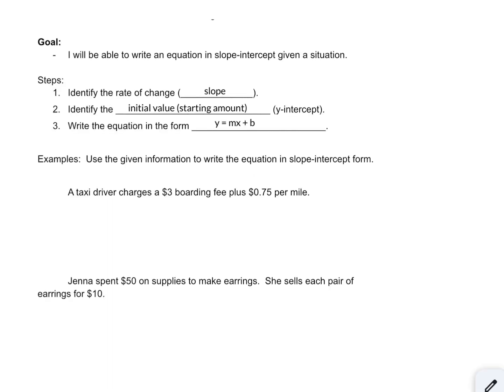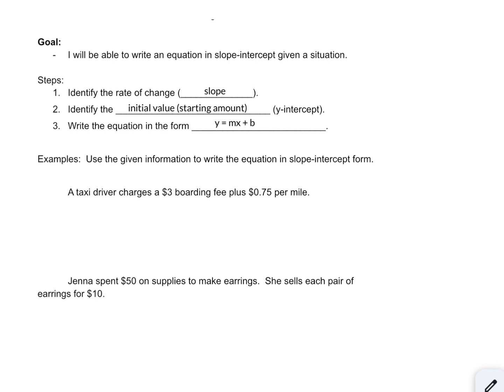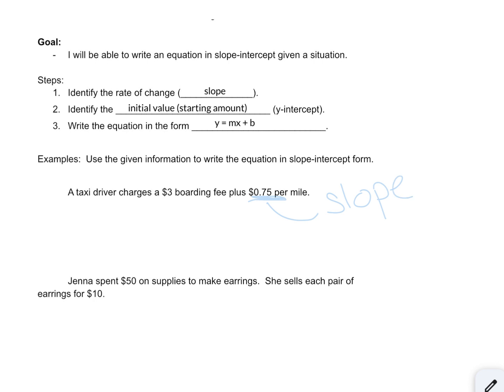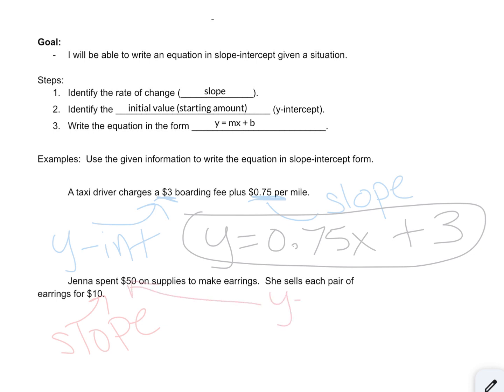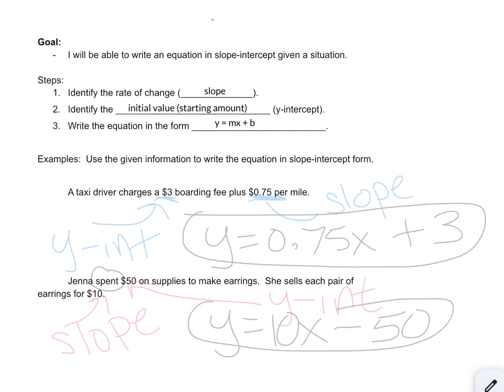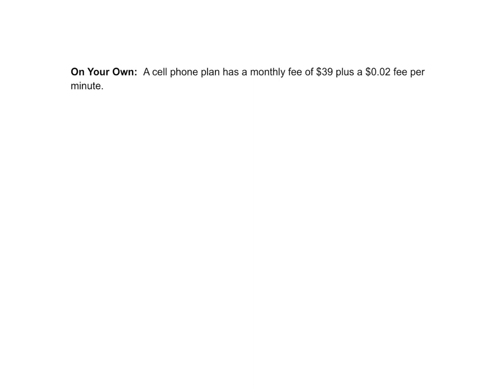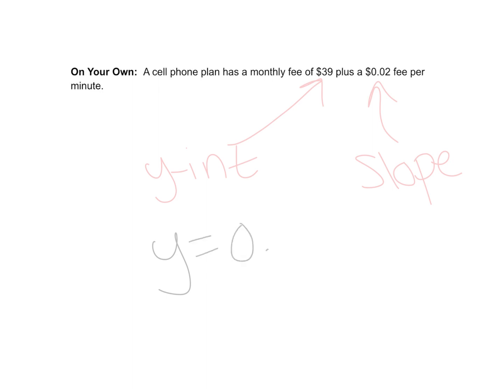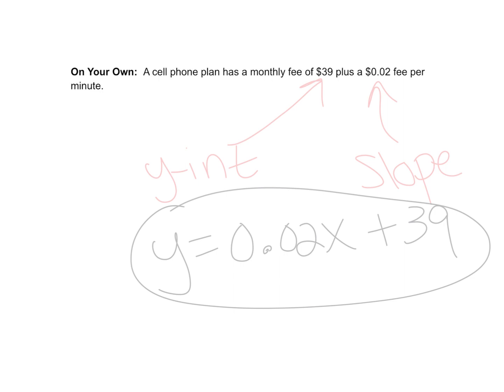Slope-intercept form from words